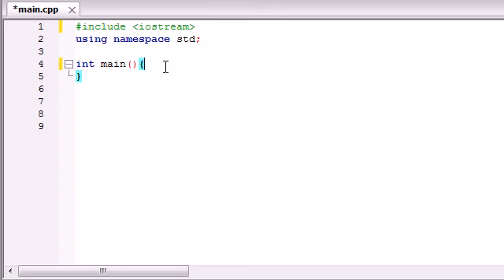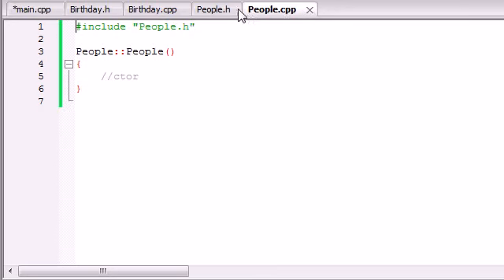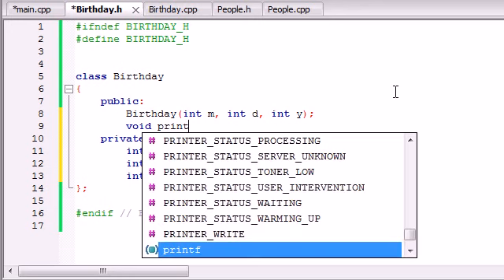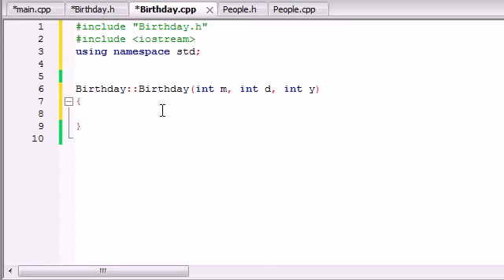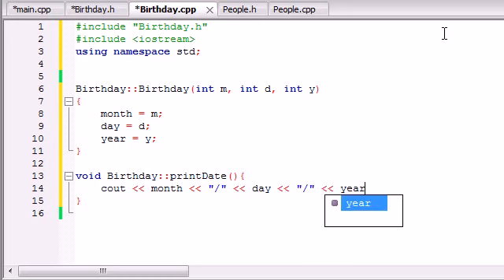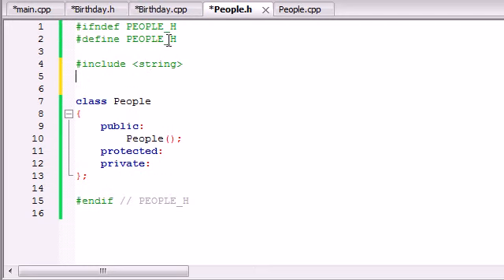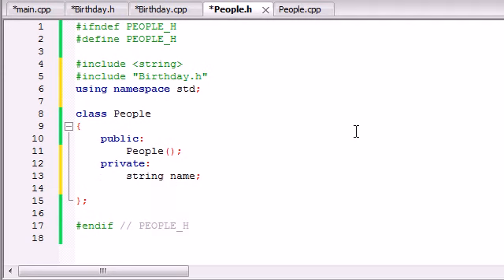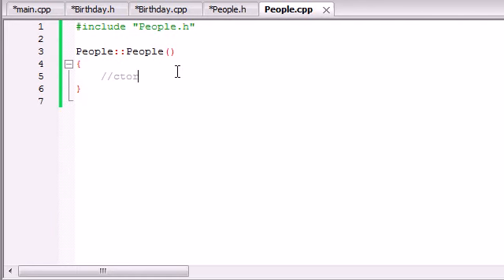Buckys C++ Programming Tutorials 46 Composition | C++ Tutorial